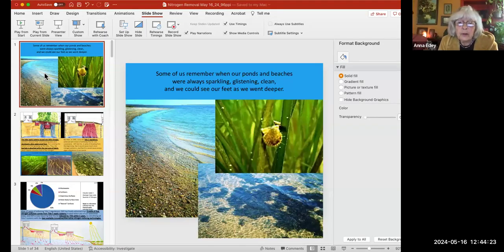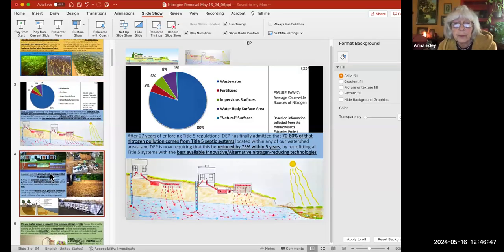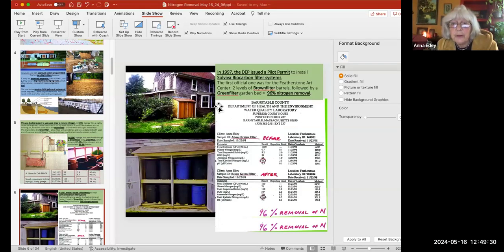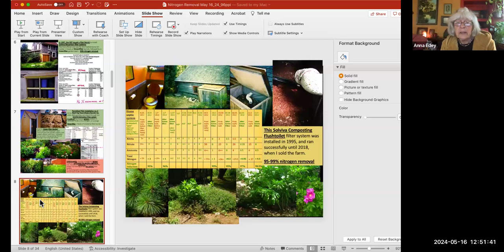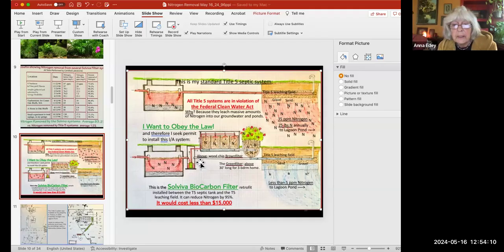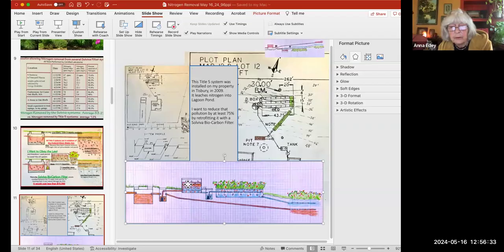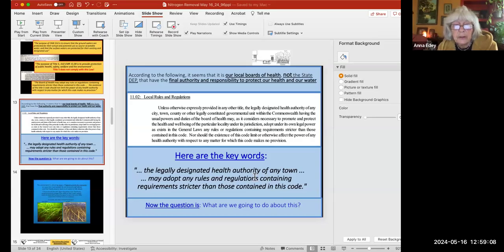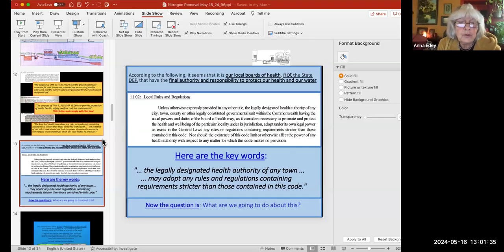Martha's Vineyard Water Alliance Meeting 5/16/24